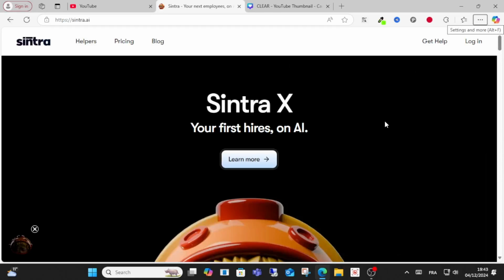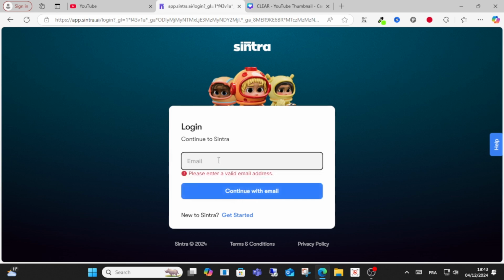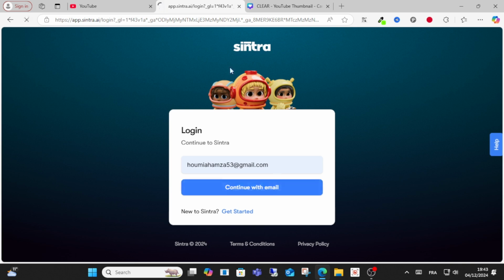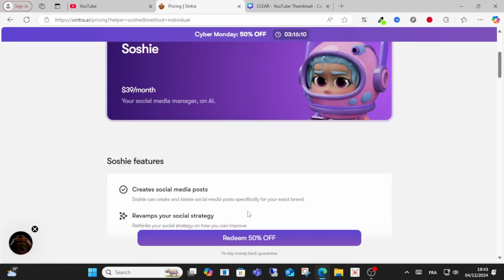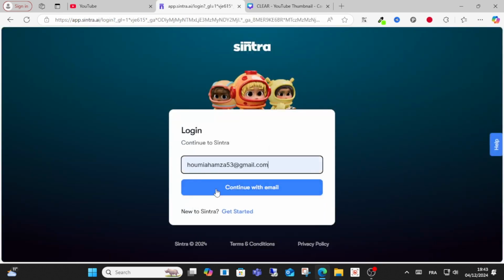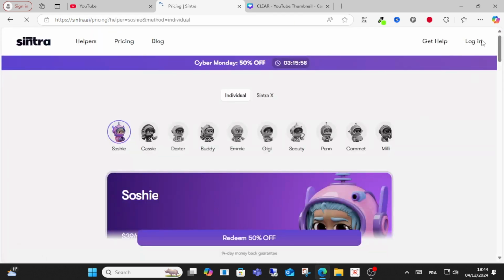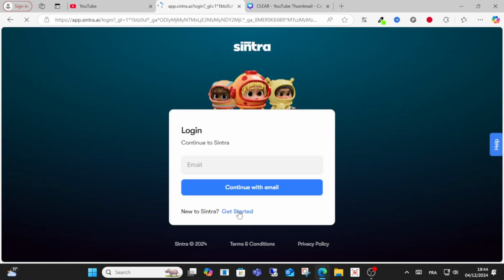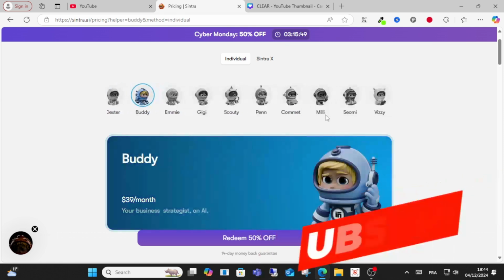How To login to sintra ai ( Quick and Easy)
in this video i will show you how to login to sintra ai account easily step by step